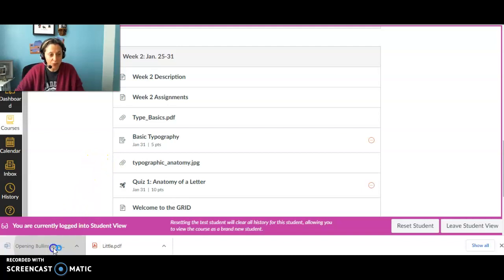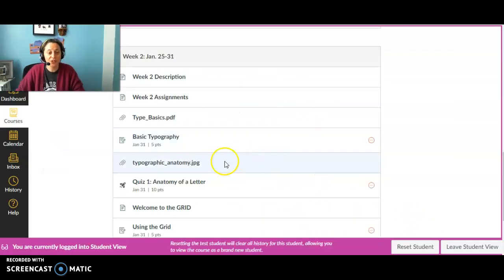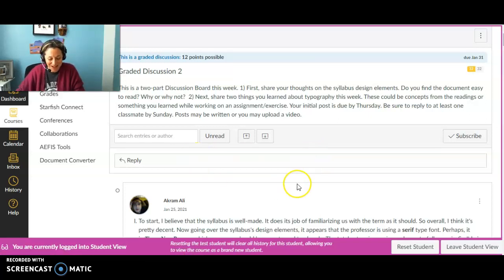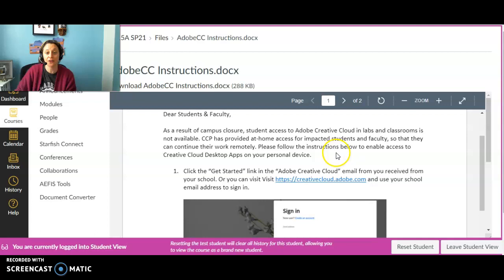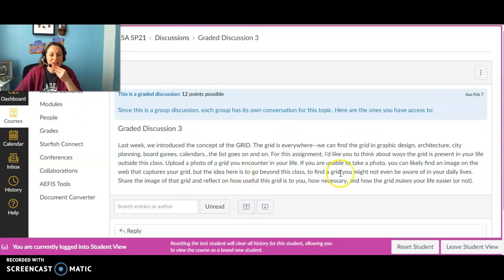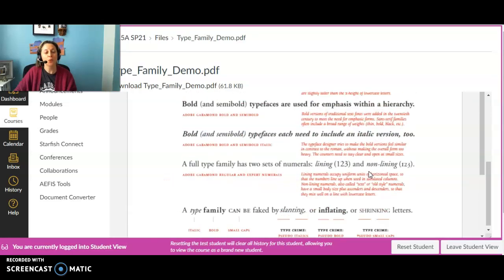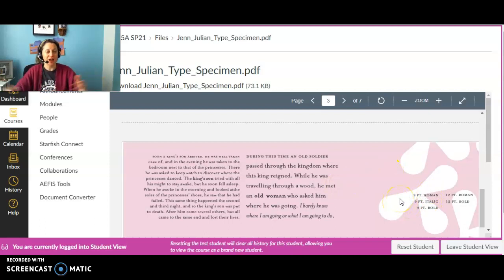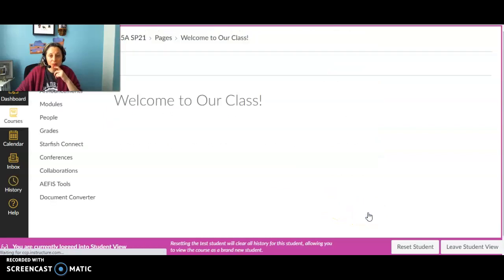124_Week 3_Sp21